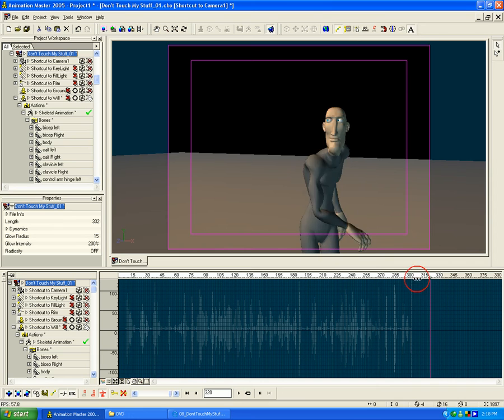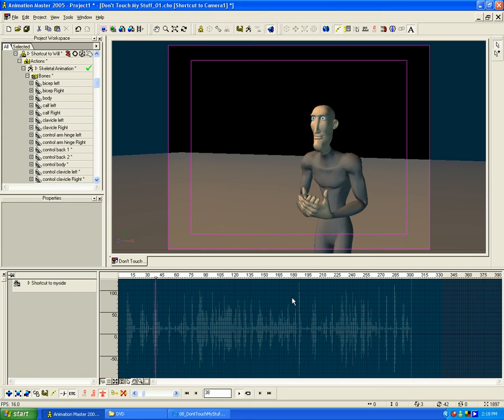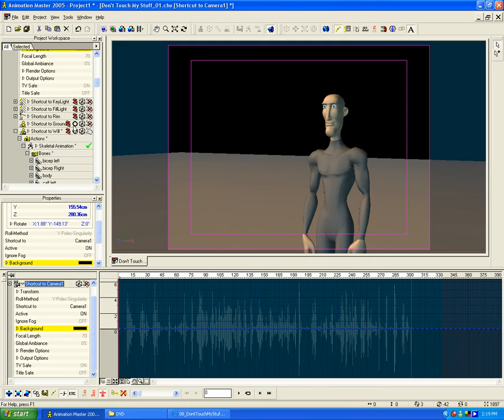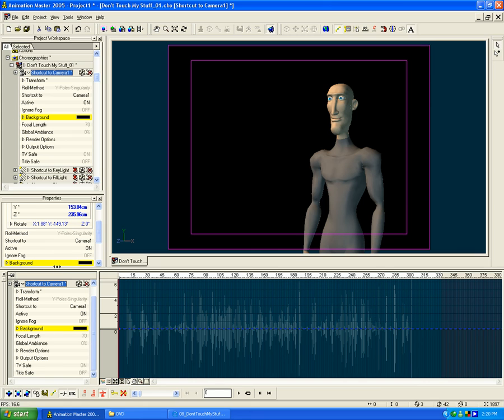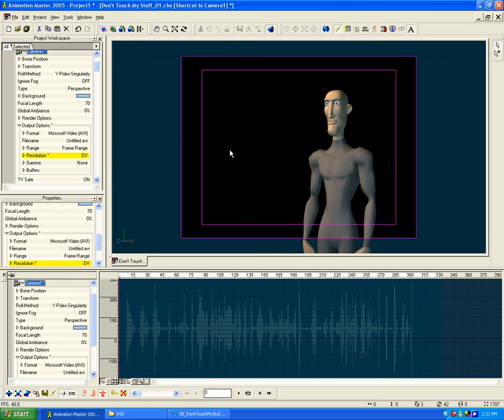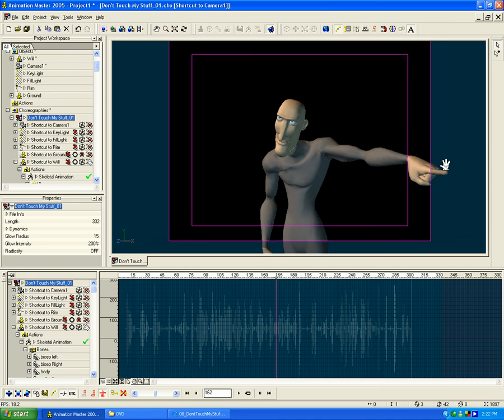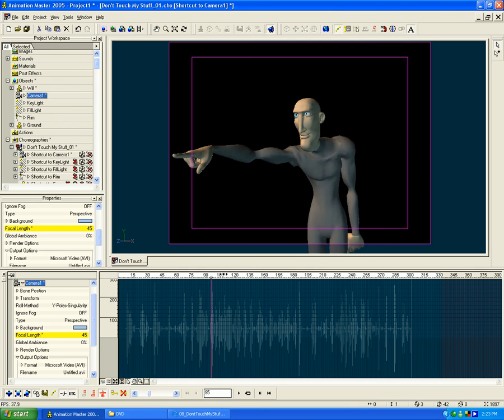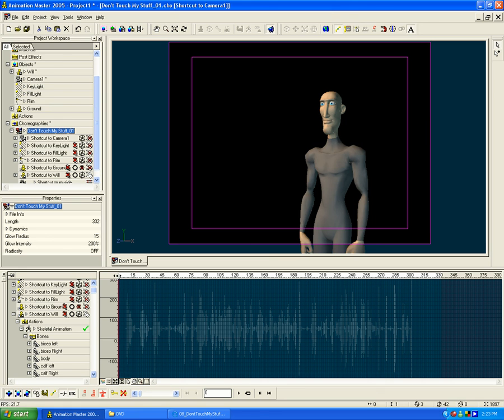Animation:Master Training - Episode 40 - Character Performance - Finished Keyframes